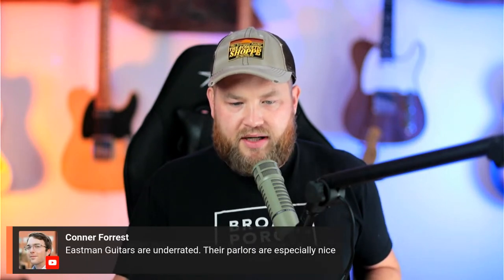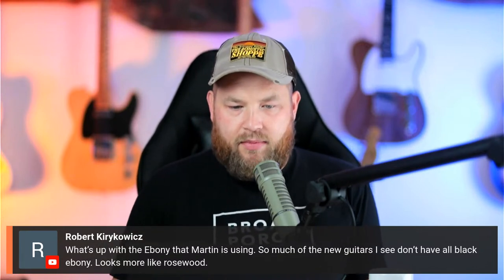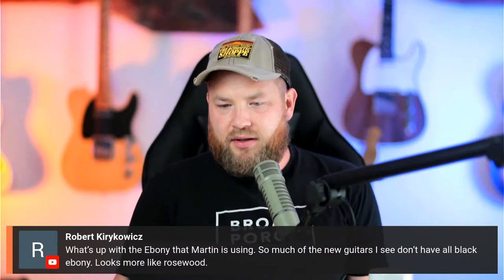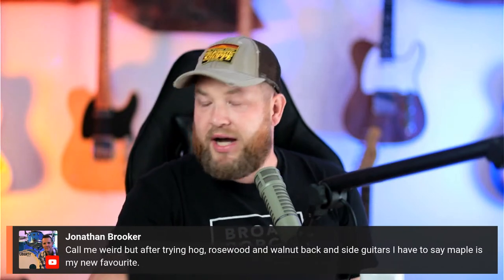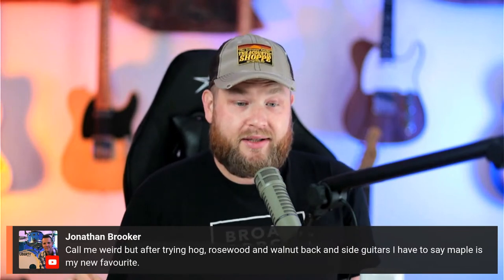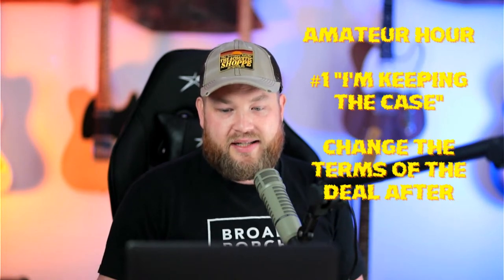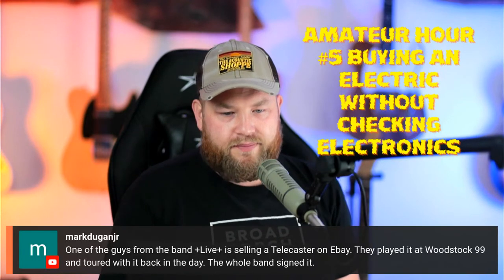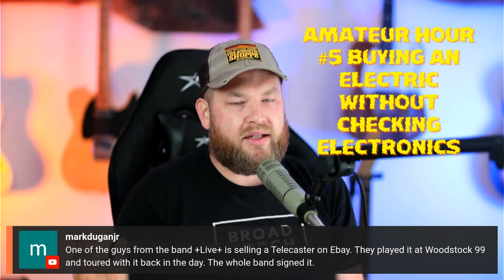How to (NOT) buy guitars like an AMATEUR! Guitar Hunter Live 09.09.2022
What's the most amateur move you've ever seen in a guitar deal?

3. EV RE20 Podcast Mics
4. Gator Frameworks XLR Boom stand
6. Gator Frameworks Monitor stands
7. Primacoustic London 12 Room Kit

If you want to master the process of buying guitars, selling guitars, and building a meaningful guitar collection!

I'll teach you how to walk into a guitar shop and not feel pressured, I'll show you. how to sell guitars and not lose money, I'll teach you how to buy a collection of guitars that represents you and helps you join any musical environment you're in! Download my course Right Guitars Faster!

3. EV RE20 Podcast Mics
4. Gator Frameworks XLR Boom stand
6. Gator Frameworks Monitor stands
7. Primacoustic London 12 Room Kit